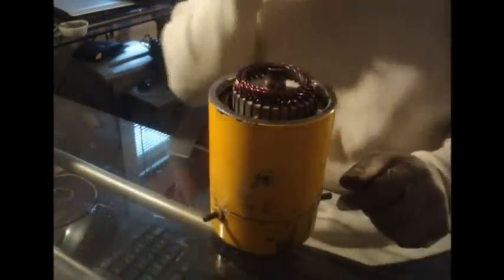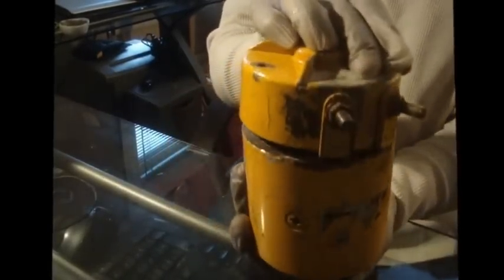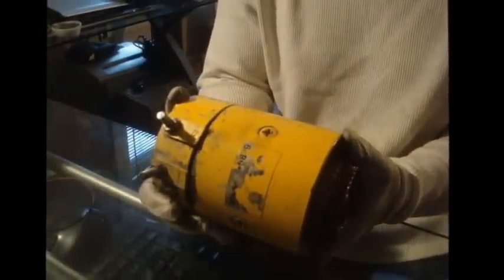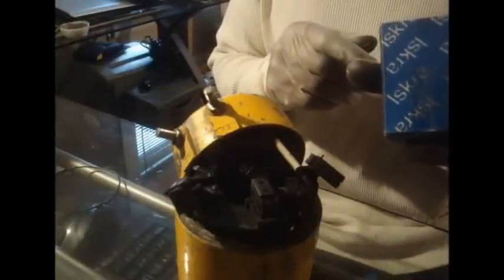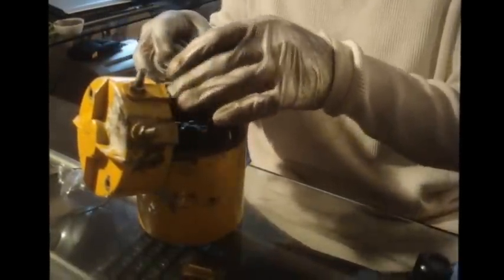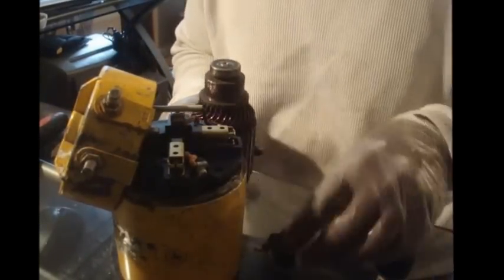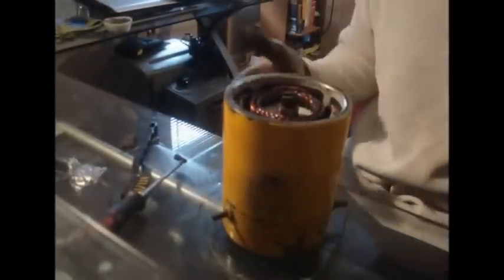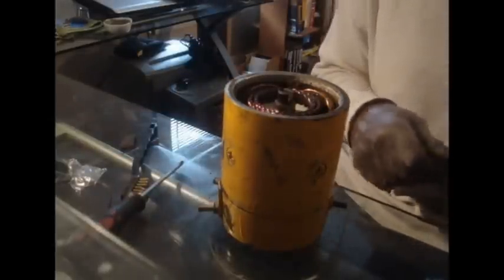Meyer E-60 H Snow Plow Brush Replacement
My first rebuild on a Meyer E-60 H snow plow motor brush set.
Fixing plow motor that wan't turning the pump.